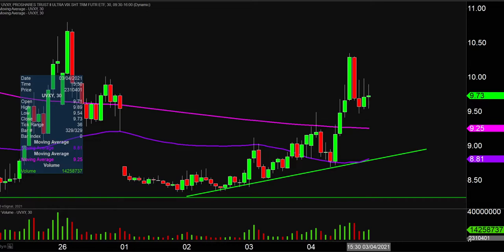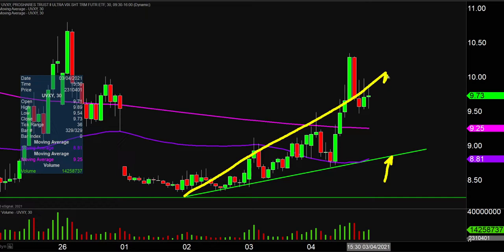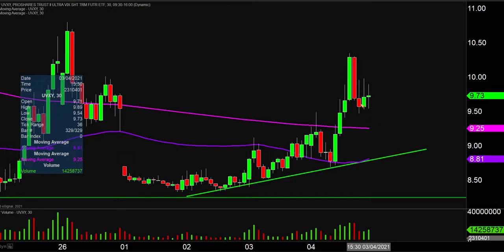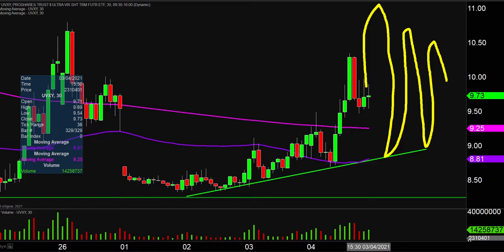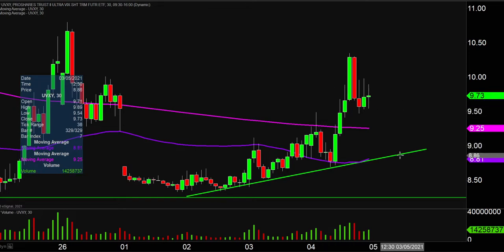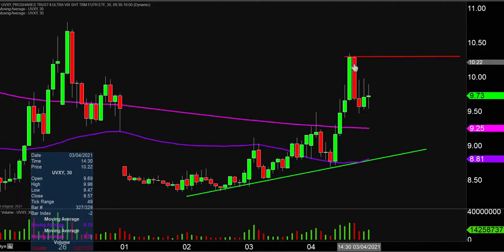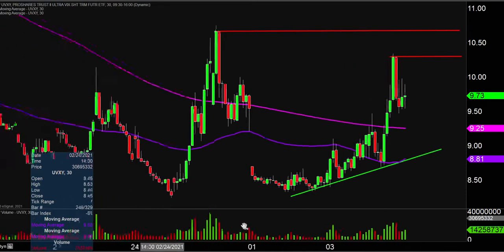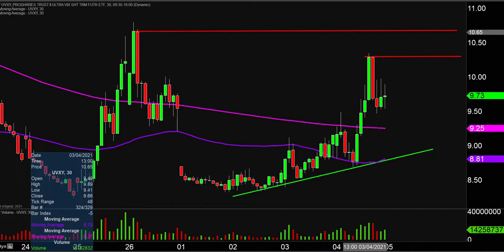ProShares Ultra VIX Short-Term Futures ETF - UVXY Stock Chart Technical Analysis for 03-04-2021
Learn how to read stock charts and identify technical patterns as ClayTrader does a quick stock chart review on ProShares Ultra VIX Short-Term Futures ETF (UVXY).